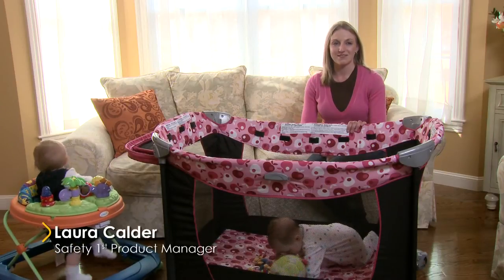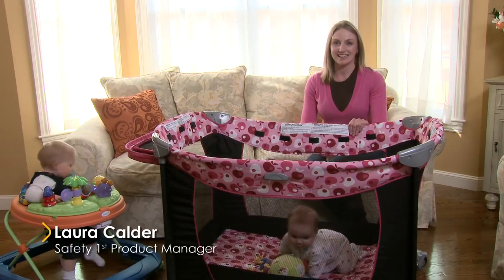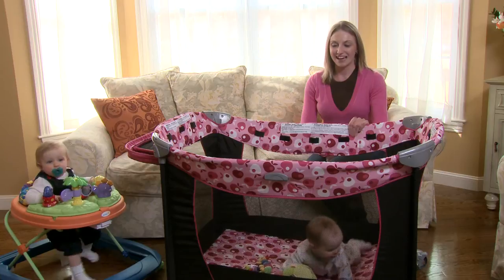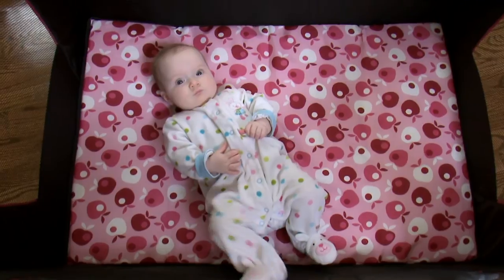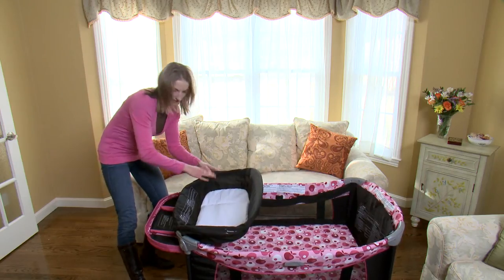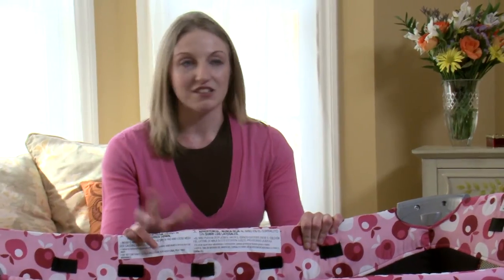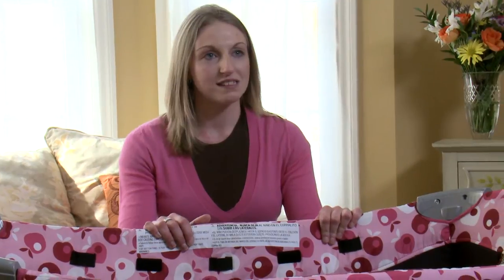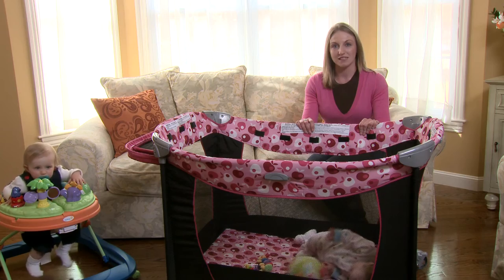All About PlayYards and Walkers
Real moms ask real questions on Safety 1st TV! Our real experts at Safety 1st answer them! Meet Laura Calder, Product Manager, who will take you through some of the handy features of the Travel Ease Deluxe Play Yard, such as the included bassinet and changing station. Her own cutie pie Brooklyn then helps her demonstrate the walker as she talks about some important safety tips.